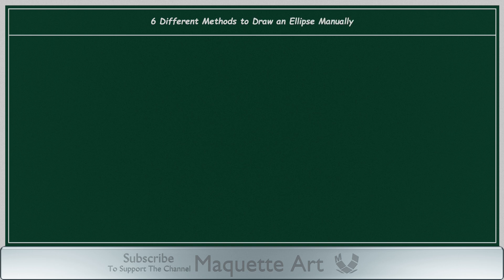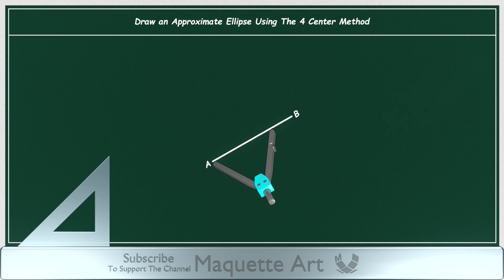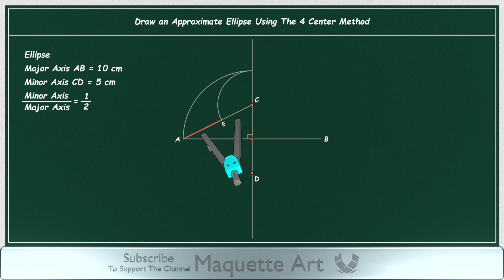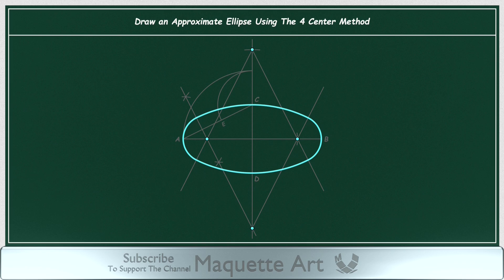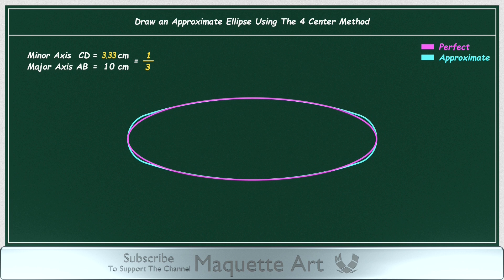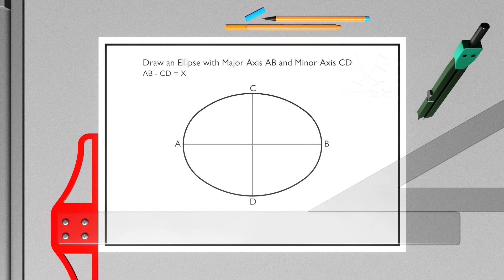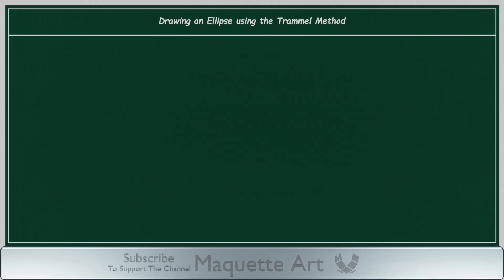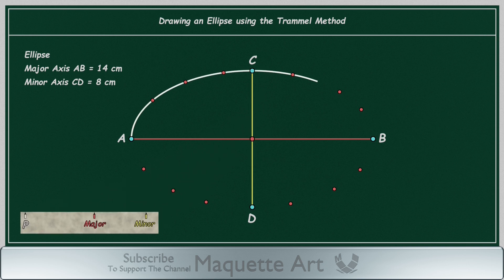Ellipse Drawing Guide – 6 Different Methods to Draw an Ellipse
- Hi every one, in this video I will explain 6 different methods to draw an ellipse manually, those includes 2 Approximate Methods and 4 Exact Methods.
- I will explain each of those methods in details, in the video.
- I will also make a comparison, to see how accurate is the approximate methods.

0:00 Introduction
0:57 Four Center Method_1
6:04 Four Center Method_2
8:25 Concentric Circle Method
11:01 Rectangle Method (Oblong Method)
13:10 Arc of Circle Method
16:21 Trammel Method